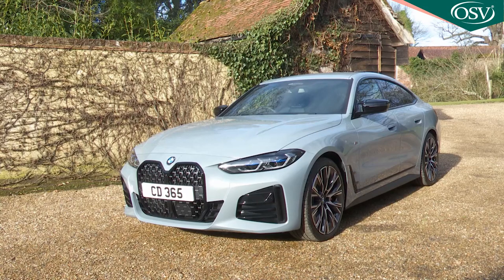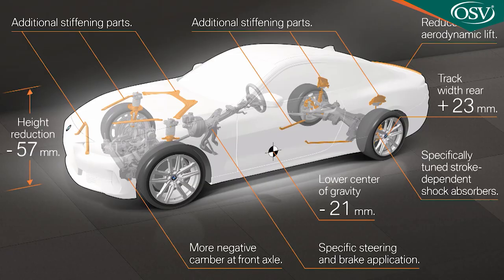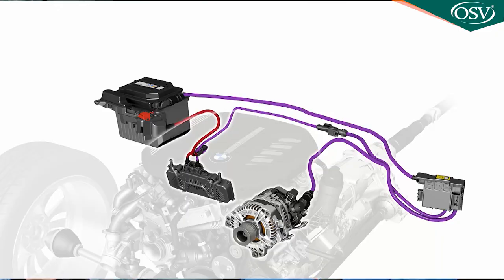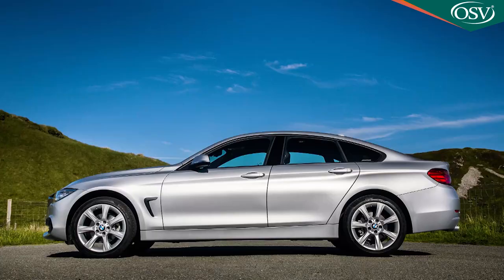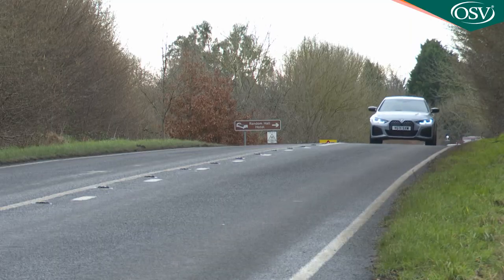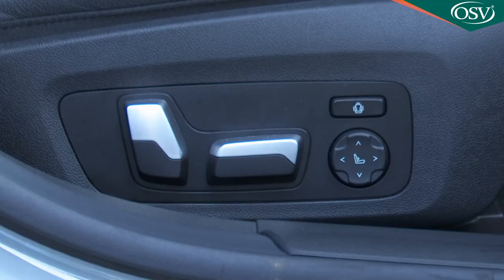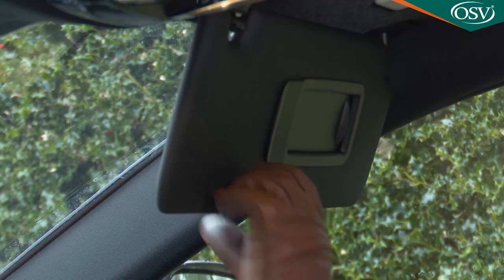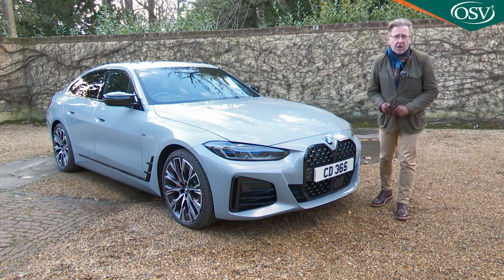BMW 4 Series Gran Coupe In-Depth 2022 Review - The BEST 4-Door Bimmer?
BUY, LEASE OR FINANCE AN BMW 4 SERIES GRAN COUPE FROM OSV

BMW's second-generation 4 Series Gran Coupe offers a more flexibly stylish choice in the profitable sector for premium-badged Gran Turismo-style mid-sized executive cars. For once, two rear doors don't compromise the visual appeal of a model of this kind, nor does their extra weight dilute the handling purity. Of course, there are more practical choices in this segment - and certainly cheaper ones. After trying this BMW though, you might not be quite so attracted to them. For brand enthusiasts, there's certainly plenty to like.

TIMESTAMPS
00:00​​​​ Introduction
00:48 Background
04:12 Driving Experience
15:00 Design & Build
31:59 Market & Model Range
01:02:40 Cost of Ownership
01:13:14 Summary

Background

Electric cars are the future. But, for most people, not quite yet. Which is why at present, we find ourselves in this curious hinterland where brands must build, design and market the same kind of car both in combustion form and as an EV. Take the model in question here, the second generation version of BMW's 4 Series Gran Coupe. It's a GT-style mid-sized premium executive challenger; just like the brand's i4, launched at about the same time, based on the same CLAR platform and built at the same Munich factory.

To be fair, the 4 Series Gran Coupe is a hatch, whereas the i4 is a saloon. And its interior's different from the i4 because the front of cabin design borrows everything from the two other 4 Series models BMW offers, the two-door Coupe and the Convertible. As with those two cars, the Munich maker has worked harder this time round to make both the styling and the drive experience more distinct from the closely related 3 Series model. Let's find out more.

Driving Experience

BMW claims the differences with this MK2 4 Series Gran Coupe are more than skin deep and will be equally evident in terms of drive dynamics. The chassis has been extensively tweaked over that of the 3 Series and there's a wider track rear track that gives this car a 21mm lower centre of gravity than its showroom stablemate. Plus as usual, there's rear wheel drive (and optional xDrive 4WD) and classic 50:50 weight distribution. And that's just the start. The body and suspension mountings are stiffer and on standard suspension, this '4' rides 10mm lower than a '3'. There are firmer springs and anti-roll bars and clever lift-related dampers reduce body movement and sharpen corner turn in. Plus there's a freshly developed double-jointed spring-strut front suspension and a 5-link rear axle.

Engine-wise, the key news is introduction of 48V mild hybrid tech for the 2.0-litre 184hp diesel engine in the volume 420d. The same mild hybrid tech also features with the quickest conventional petrol variant too, the six cylinder 374hp M440i xDrive. A flagship M4 model will follow. Two conventional 2.0-litre petrol turbo versions also feature, the 420i (184hp) and the 430i (258hp). All the engines link up as standard with eight-speed Steptronic auto transmission, which can now be specified with a new optional Sprint function.